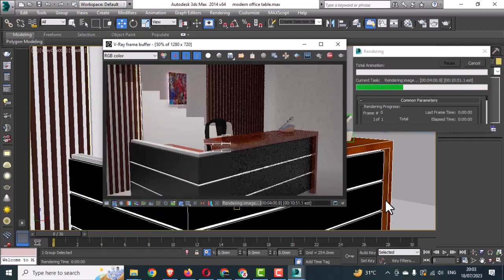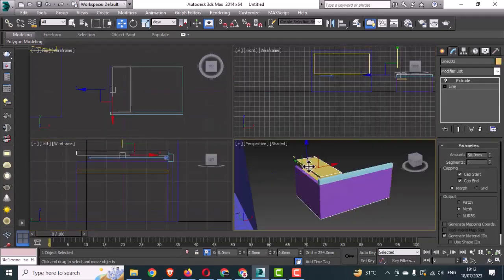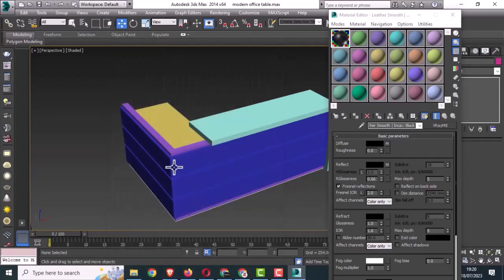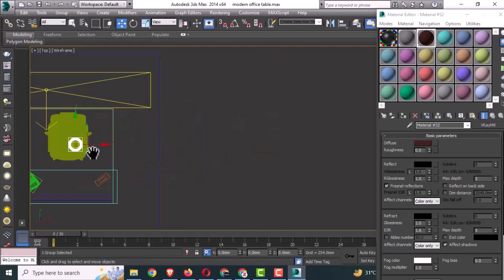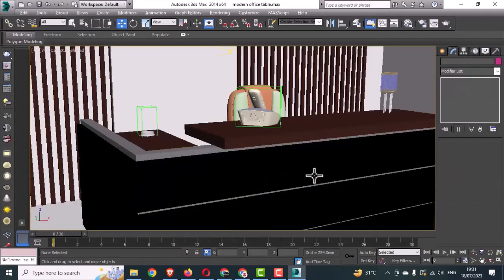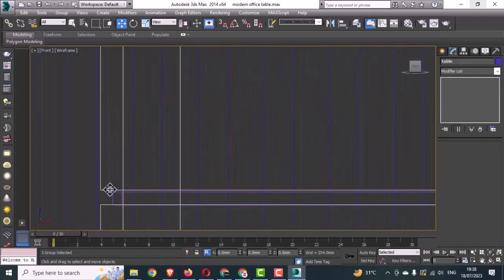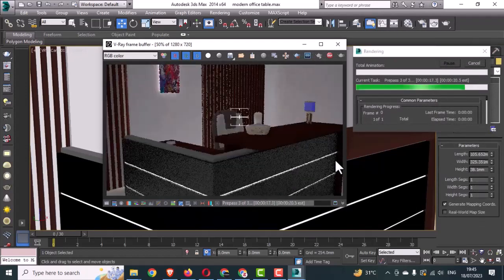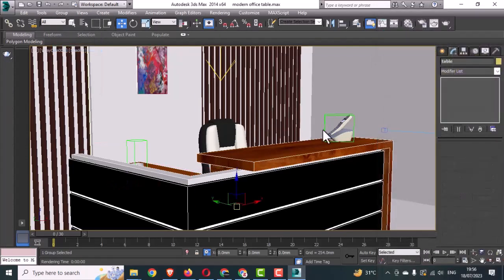Creating a Modern Table in 3Ds Max: BIG MISTAKE ❌❌❌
Welcome to our 3ds Max modeling tutorial on creating a modern office table! In this video, we will guide you through the step-by-step process of modeling an exquisite office table using the incredible features of 3ds Max. Starting from scratch, we will demonstrate various techniques and tools to help you achieve a high-quality, realistic 3D model. Attention to detail is key as we carefully craft each element of the office table, ensuring accuracy in its proportions and design. Throughout this tutorial, we will cover essential topics including polygon modeling, edge manipulation, precise measurements, and proper texturing techniques. You will witness the power of 3ds Max as we effortlessly create a visually stunning modern office table, ready for any architectural visualization or interior design project. Follow along as we explore different modifiers, modifiers stacking, and the intelligent use of materials to enhance your final render. Unleash your creativity and learn how to elevate your 3D modeling skills to a whole new level with this comprehensive tutorial. Whether you are a beginner or an experienced 3ds Max user, this step-by-step tutorial caters to all skill levels. So, join us on this exciting journey of creating a modern office table in 3ds Max, and unleash your true potential as a 3D artist! Don't miss out on this valuable opportunity to expand your knowledge and boost your portfolio with a stylish and contemporary 3D office table model.

Here are some playlist that you will love to watch ❤️❤️❤️❤️❤️